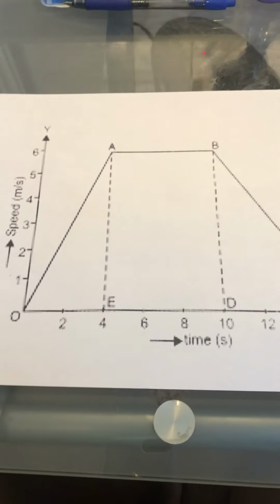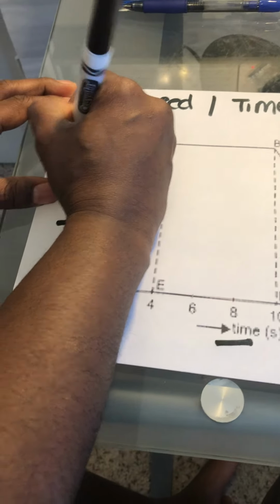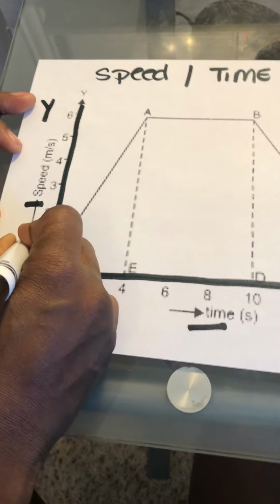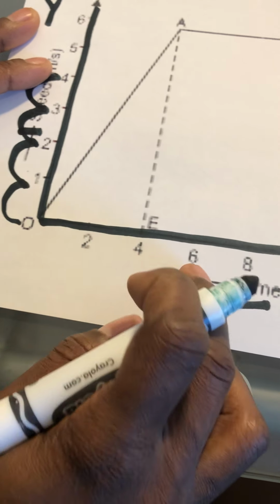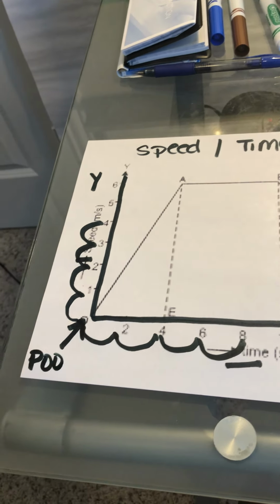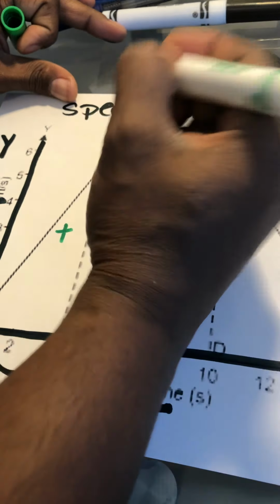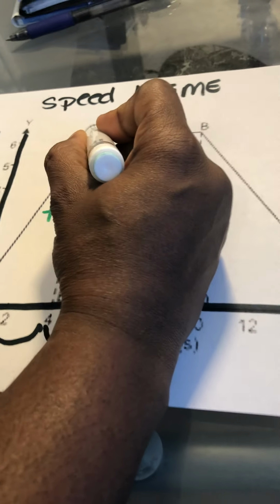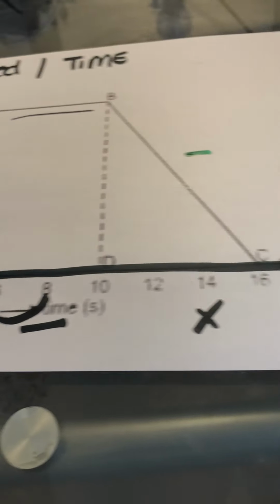Speed time graph